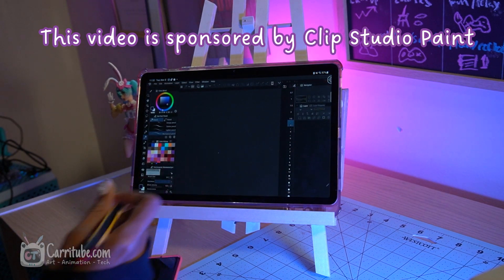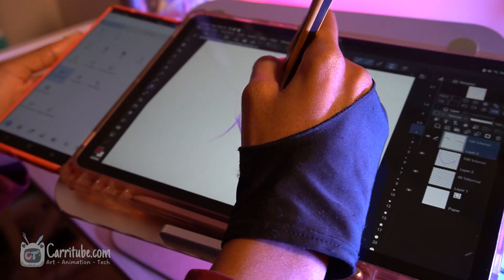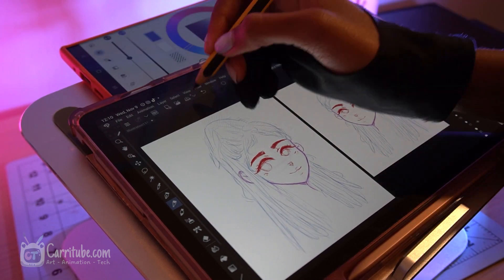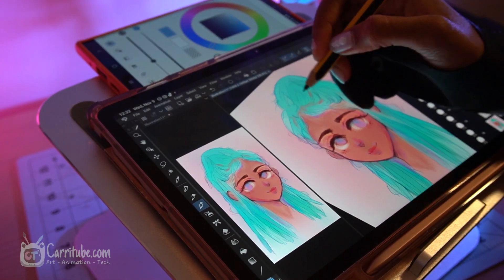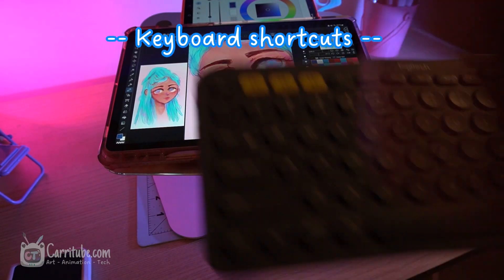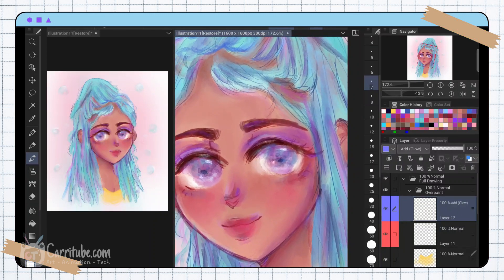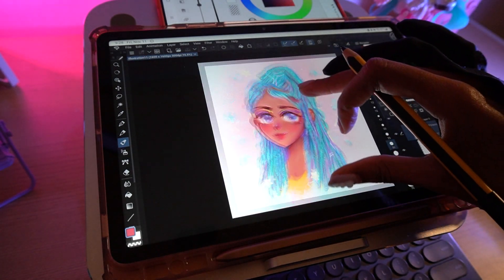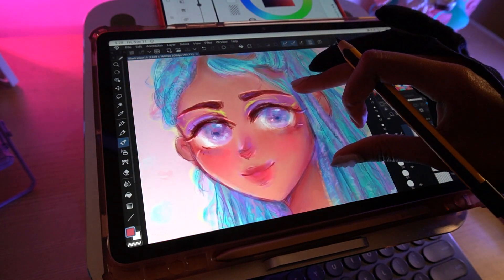Top Features in Clip Studio Paint on Android (You Didn't Know Existed!)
Loading.
%100.

Samsung Galaxy Tab S7
Samsung Galaxy Note 10+
Tab S7 case
Noris Jumbo Pencil

Amazing Clip Studio Paint features You NEED To Know / android edition

🛠️ Tools & Resources
Video editing software - Adobe Premiere Pro CC

0:00 Intro
00:44 Companion Mode
03:29 Active Mirrored Window
05:23 AI Auto Colorize
08:45 Keyboard Shortcuts
10:16 Masking Layers
11:53 Rending & some more Painting